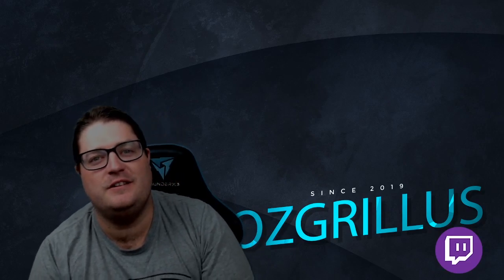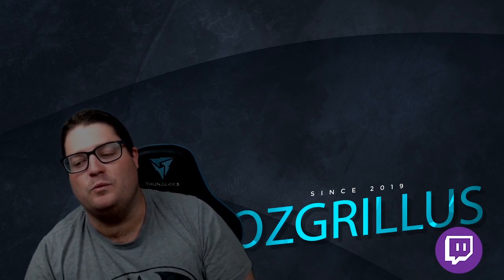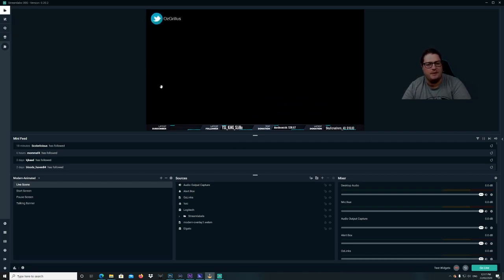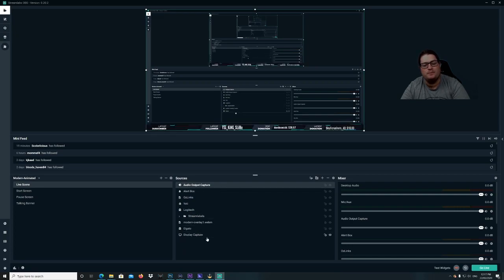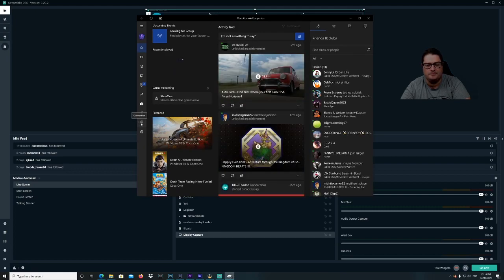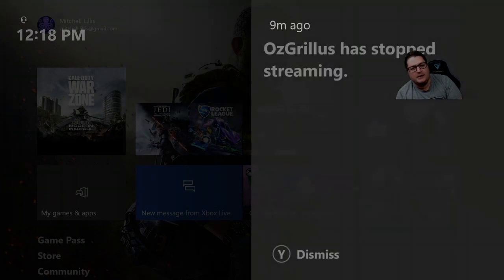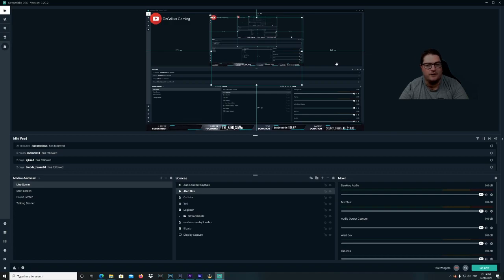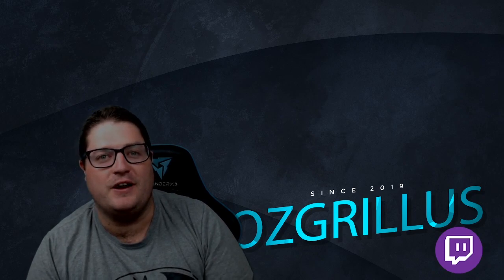UPDATED How to Stream your Xbox to Streamlabs OBS WITHOUT a Capture Card in 2020!!